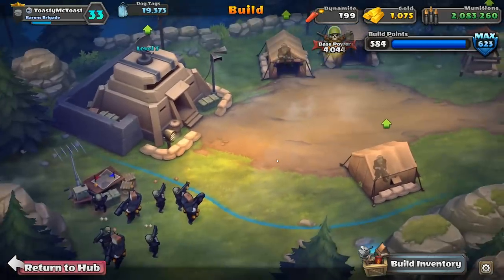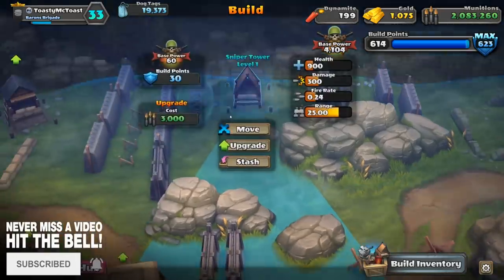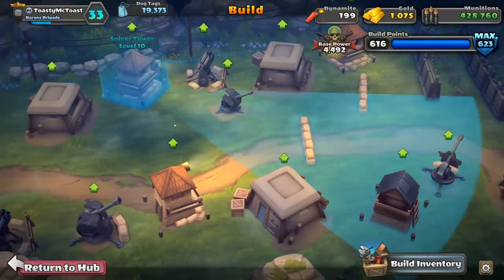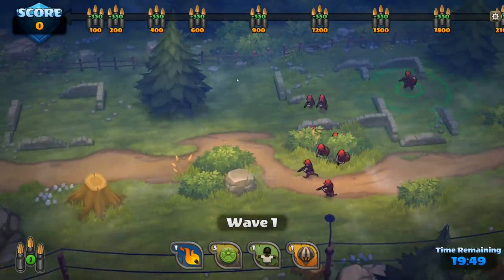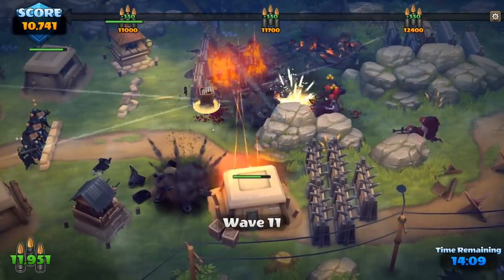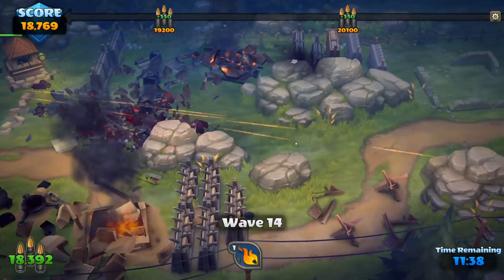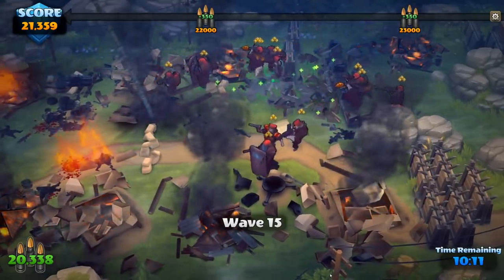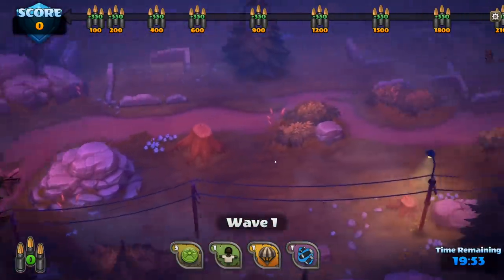Defending Our Base from a Massive Army in Guns up!